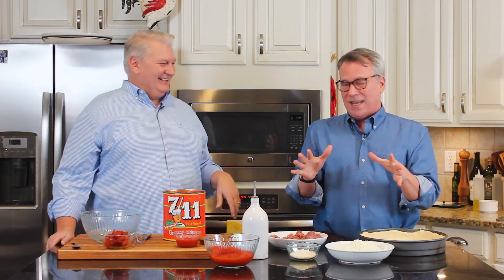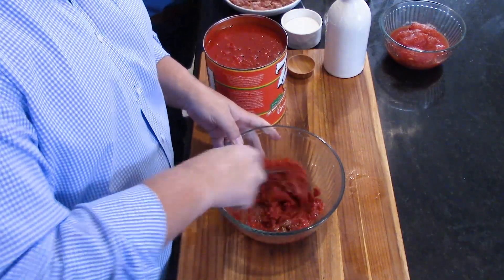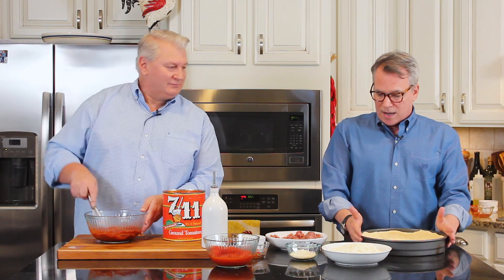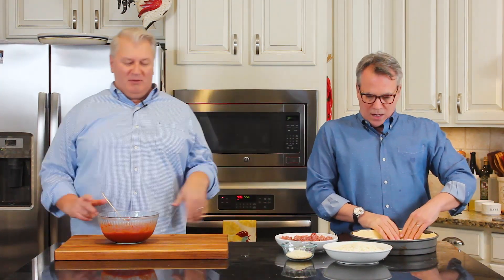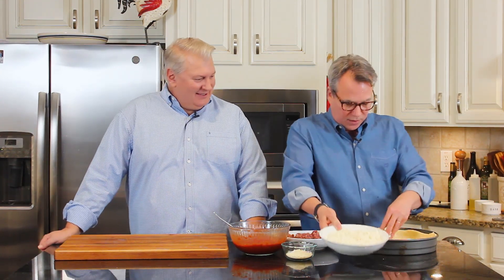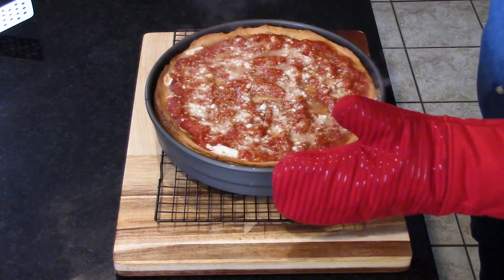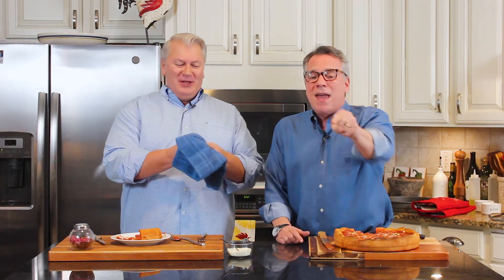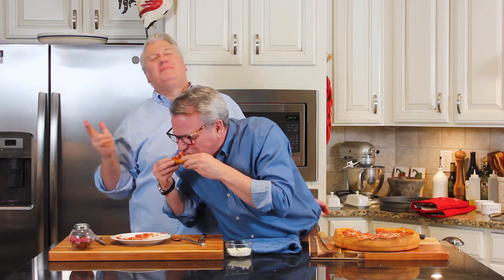Pizza | CHICAGO-STYLE DEEP-DISH PIZZA | How To Feed a Loon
LINK TO COMPLETE RECIPE BELOW:
If you love Chicago deep-dish pizza as much as we do, you are going to LOVE this recipe!  Now you can make authentic Chicago-style deep dish pizza at home!  Follow along, it's not nearly as difficult as you might think!